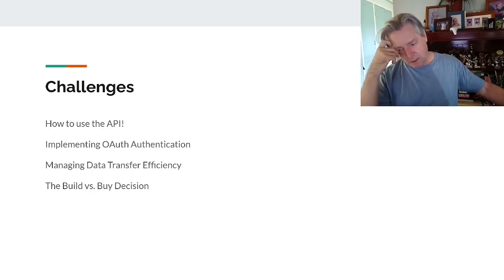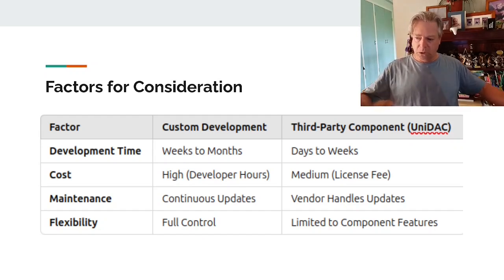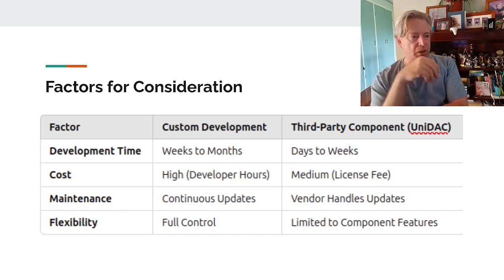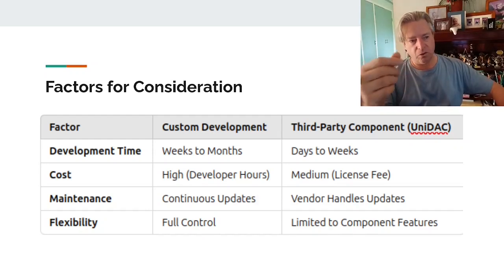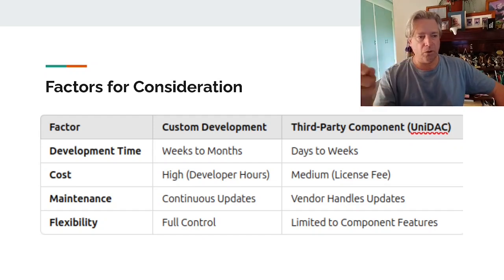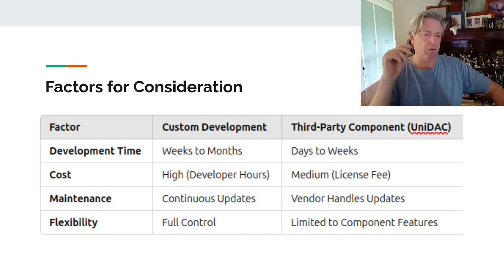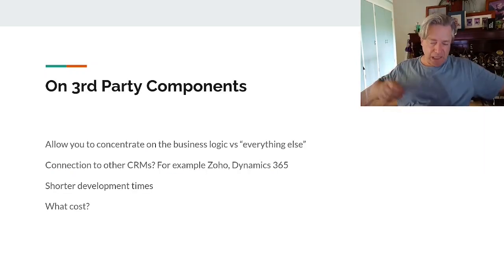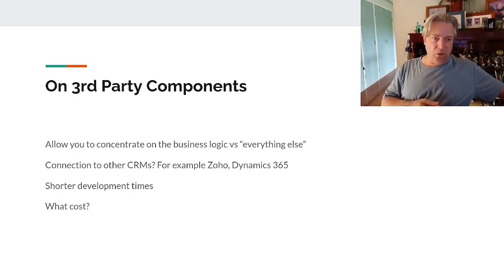Delphi CRM Integration: The Unspoken Challenges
Sharing my thoughts and experience on integrating Delphi applications with CRM systems. Drawing from real-world scenarios, I discuss:

✅ Key challenges you'll face during integration projects
✅ Critical factors to consider before and during integration
✅ Final thoughts based on experience